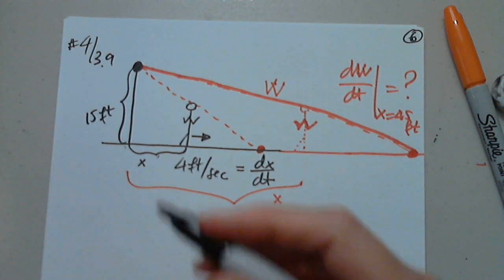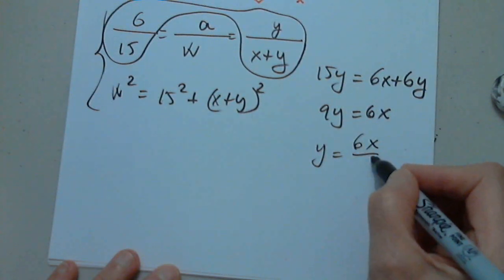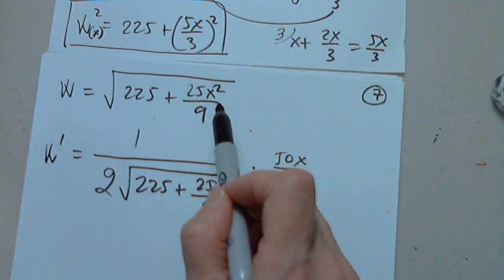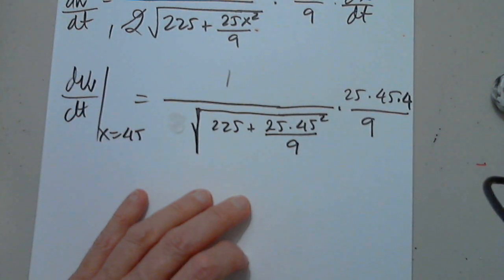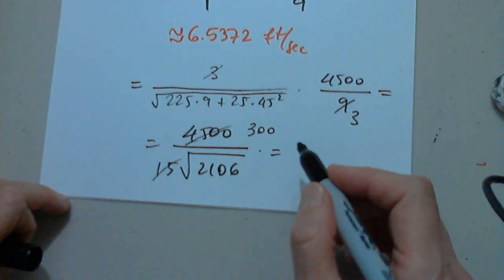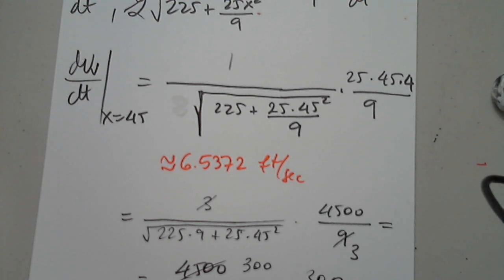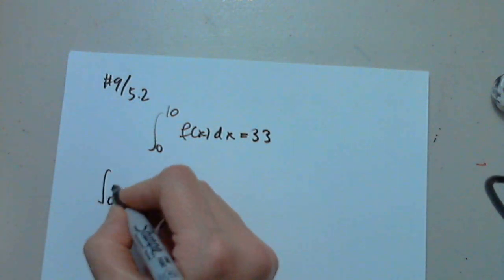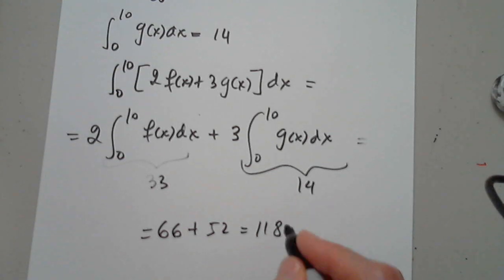MAT 191 FIN EX REV PART 3 AUGUST 15